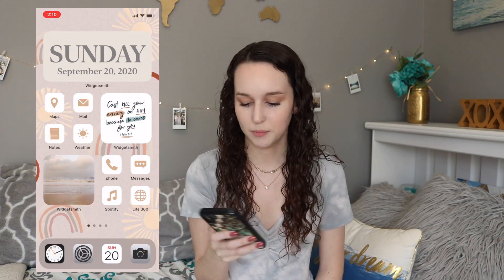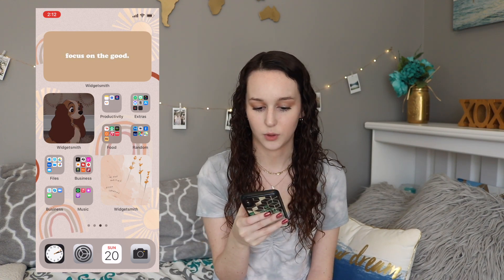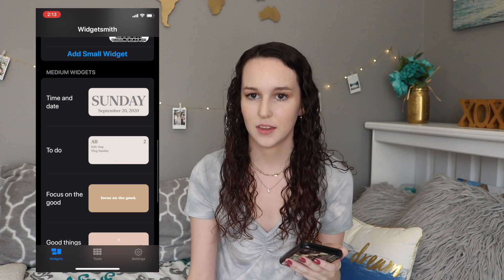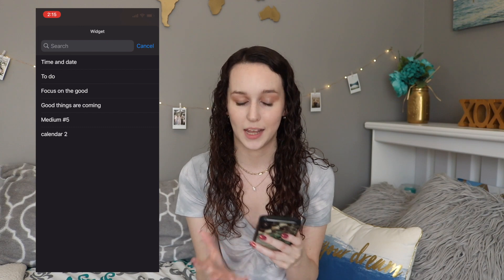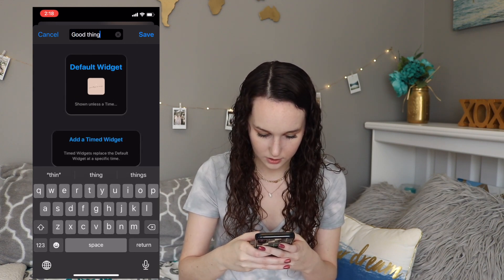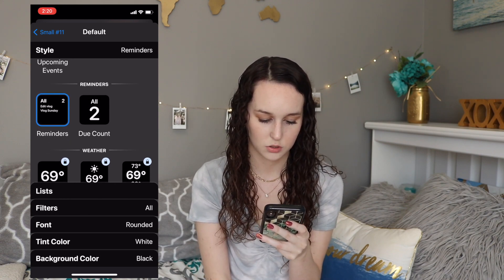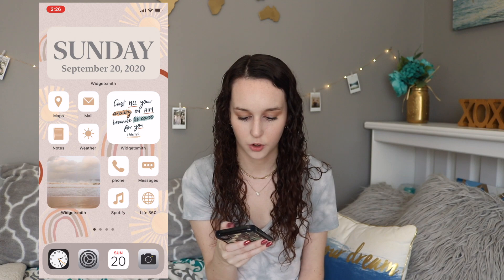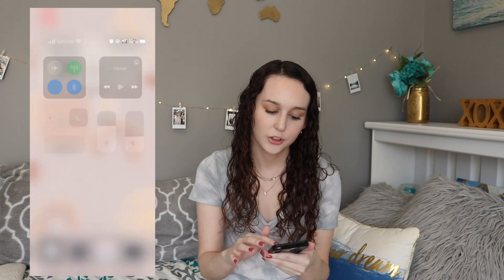how to customize your iphone with ios14 (widgets & custom app icons) *EASY AND AESTHETIC*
How to customize your iphone with the new ios14  update. In this video, I teach you how to use widgets and shortcuts. I also included a mini tutorial on how to make DIY app icons.

NOTE: the illustrations tab on canva is now called ELEMENTS. That's my bad for not keeping my app updated!! I also have all of my app icons that I made available for free on my Pinterest.

TIMESTAPS
0:00 Start
1:11 showing my setup
2:21 apps you need
2:30 calendar widgets
4:55 photo widgets
7:09 icon shortcuts
9:20 DIY icons
11:34 cons of customizing